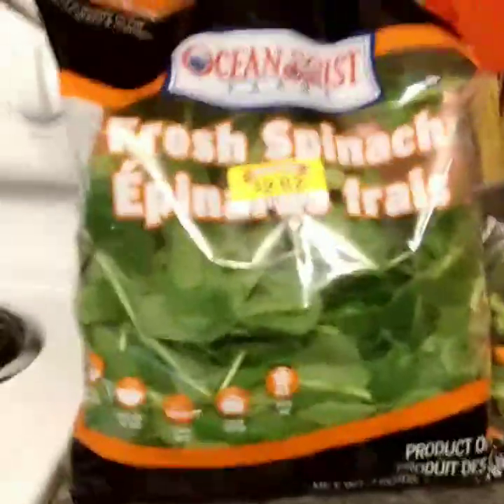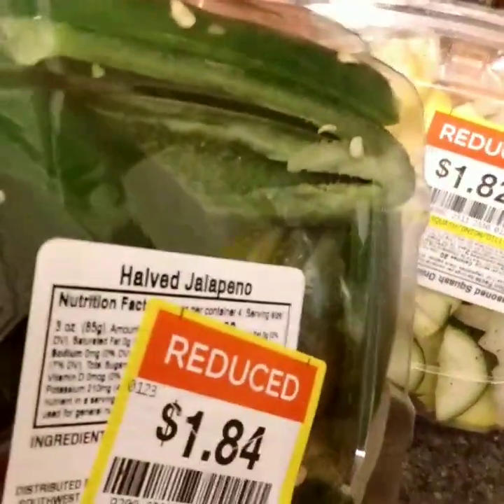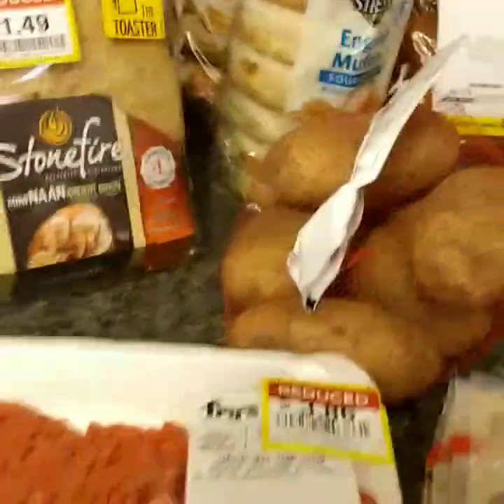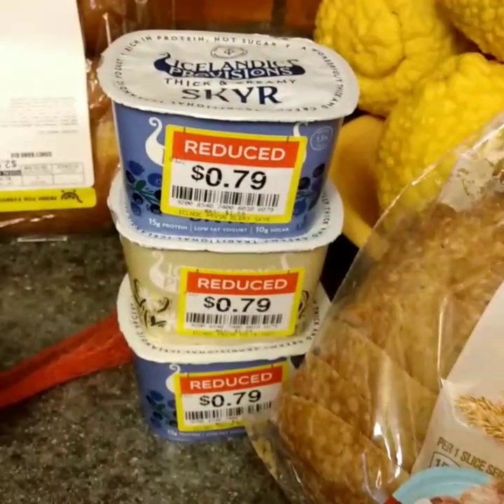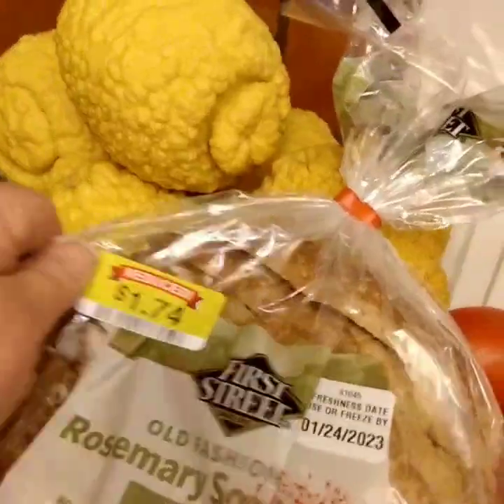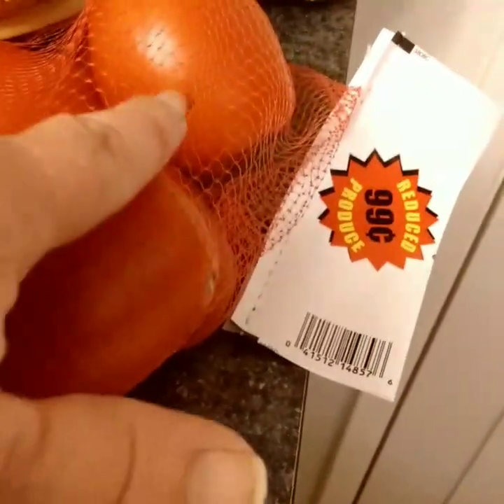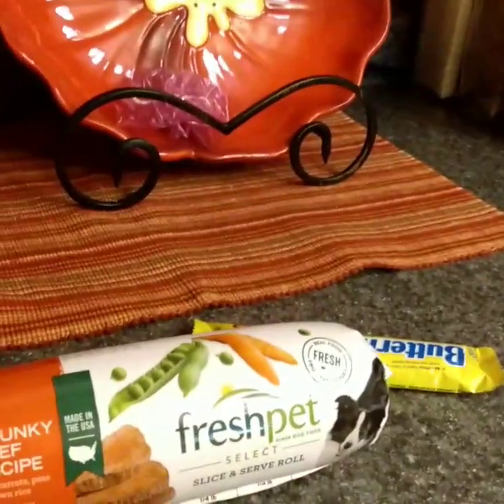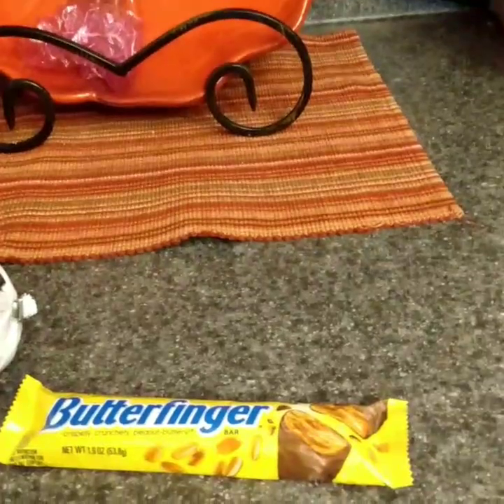Getting All The Bargains! Smart and Final and Fry's Grocery Stores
I made out like a fat cat at the grocery stores today!  I'm not going to lie my heart beats a little faster when I see the yellow discount stickers.  I spent a little over $67.00.  I was super glad I could get meat, veg, breads, and some yum yums for the humans and the little beast Pigpen.

Happy Carefree Day, Sweetara Music